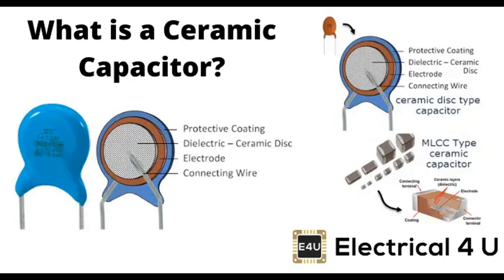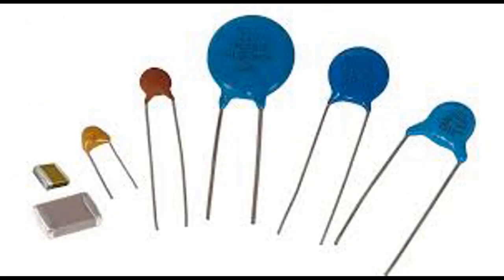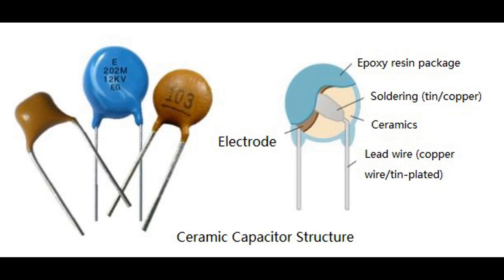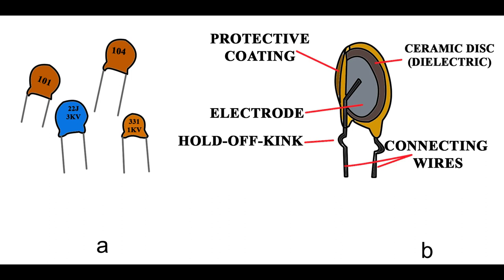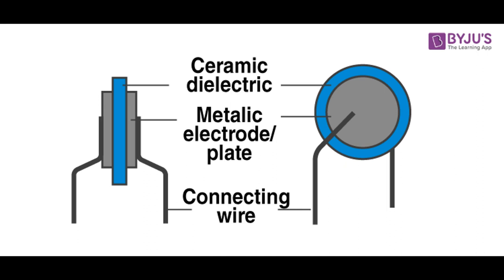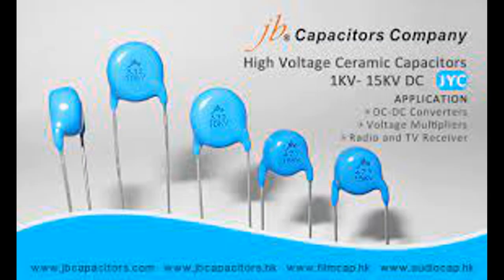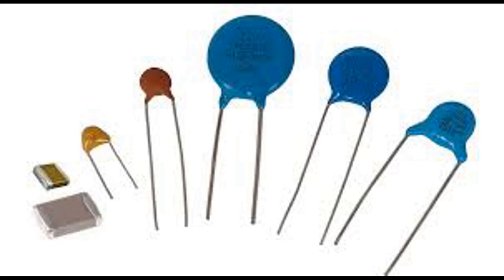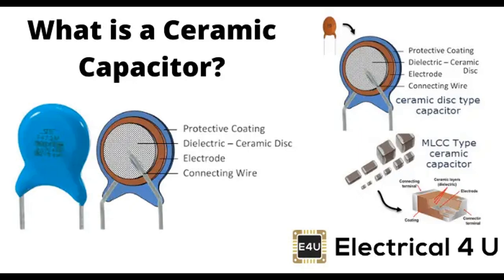What Is A Ceramic Capacitor, And How Does It Function?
Ceramic capacitors are a popular type of capacitor known for their small size, reliability, and stability. They are widely used in various electronic circuits due to their versatility and cost-effectiveness. Ceramic capacitors can be classified into several types based on their construction, materials, and intended applications. Here are some common types of ceramic capacitors:

Class 1 Ceramic Capacitors:

Class 1 ceramic capacitors are characterized by their high stability, low losses, and low temperature coefficients. They are ideal for applications requiring precise capacitance values that do not change significantly with temperature, voltage, or frequency.
Types of Class 1 ceramic capacitors include:
NP0/C0G Capacitors: These capacitors use a ceramic dielectric material with a near-zero temperature coefficient of capacitance (TC). They offer excellent stability over a wide range of temperatures and frequencies, making them suitable for critical timing, tuning, and filter circuits.
X7R and X5R Capacitors: These capacitors use a ceramic dielectric material with moderate temperature coefficients. They offer higher capacitance density compared to NP0/C0G capacitors but have a limited temperature stability range. They are commonly used in decoupling, bypassing, and filtering applications.
Class 2 Ceramic Capacitors:

Class 2 ceramic capacitors offer higher capacitance values compared to Class 1 capacitors but may exhibit larger variations in capacitance with temperature, voltage, and frequency.
Types of Class 2 ceramic capacitors include:
Y5V and Z5U Capacitors: These capacitors use a ceramic dielectric material with a high dielectric constant, allowing for higher capacitance values in smaller packages. However, they have significant variations in capacitance with temperature and voltage, making them unsuitable for precision applications. They are commonly used in bulk decoupling, coupling, and general-purpose applications.
X7T, X7S, and X7P Capacitors: These capacitors offer improved stability compared to Y5V and Z5U capacitors, with lower capacitance variations over temperature and voltage. They provide higher capacitance density and are suitable for applications requiring moderate stability and capacitance values.
Specialty Ceramic Capacitors:

In addition to the standard Class 1 and Class 2 ceramic capacitors, there are specialty ceramic capacitors designed for specific applications or requirements:
High-Voltage Ceramic Capacitors: These capacitors are designed to withstand higher voltage levels and are used in power supplies, voltage multiplier circuits, and other high-voltage applications.
Safety Capacitors: These capacitors have special safety features to meet regulatory standards for applications involving mains voltage or safety-critical circuits.
Feedthrough Capacitors: These capacitors are designed for high-frequency filtering and noise suppression in RF and microwave circuits, featuring low impedance at high frequencies.
These are some of the common types of ceramic capacitors used in electronic circuits. Selecting the appropriate type depends on factors such as capacitance value, stability requirements, temperature characteristics, voltage ratings, and intended application.